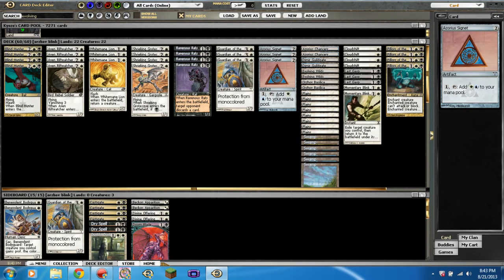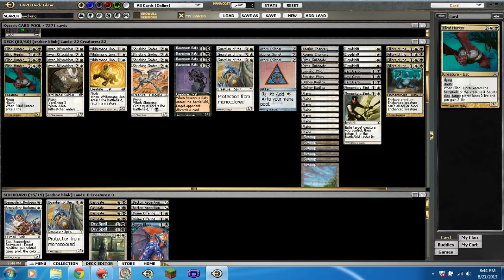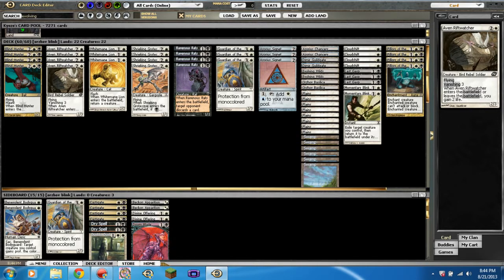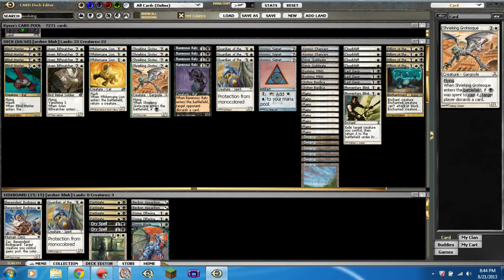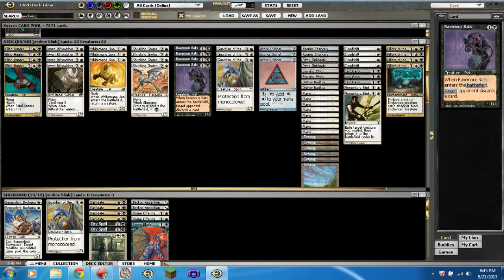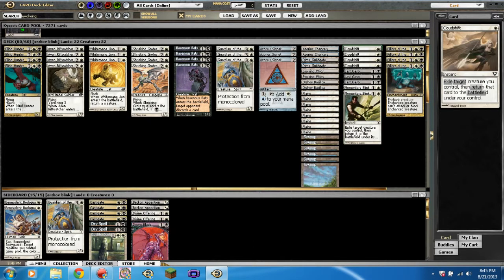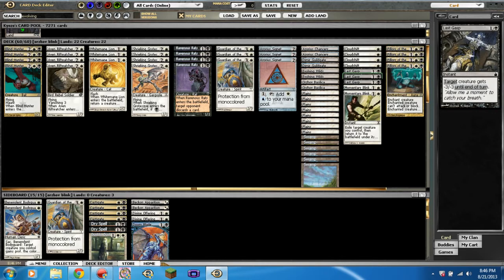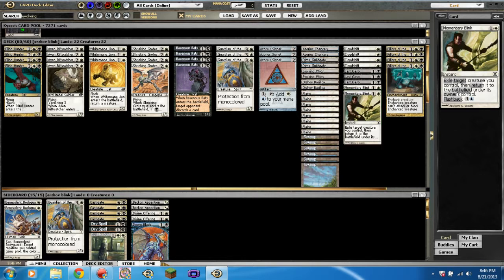Orzhov Blink Pauper Deck Tech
This is a legit pauper decklist! Not a budget build (even though it really doesn't cost that much)